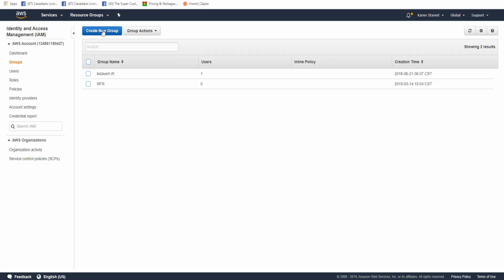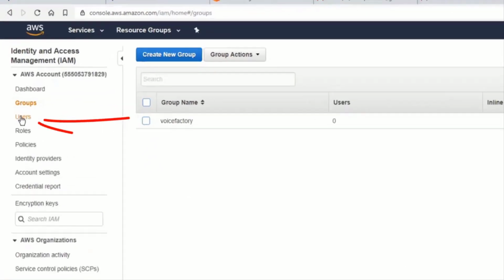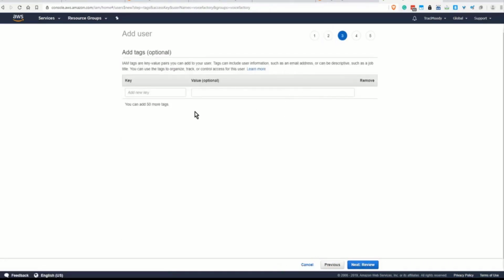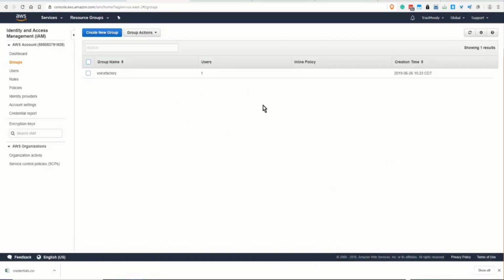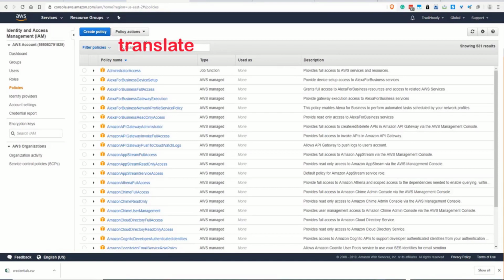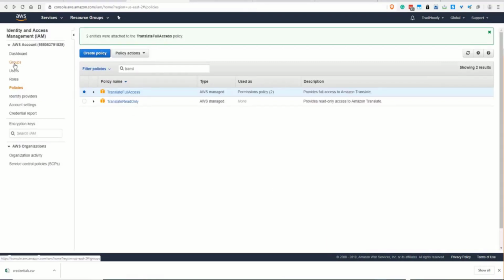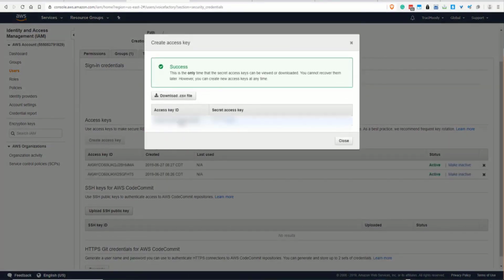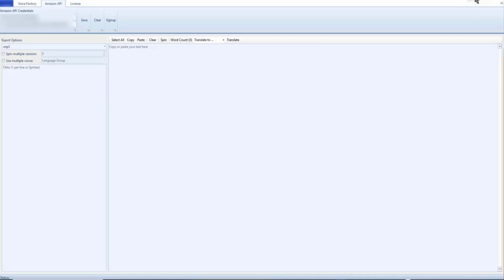Amazon API key for Voice Factory - using an Established Amazon Account